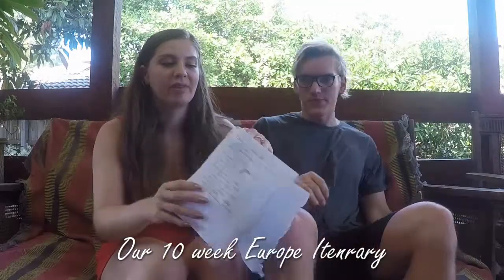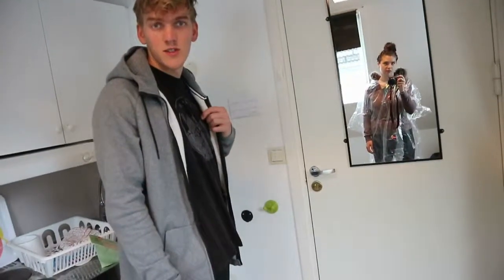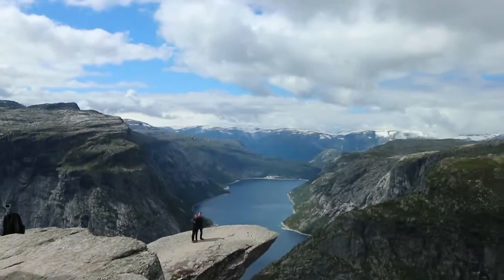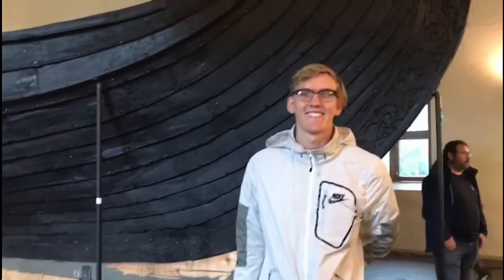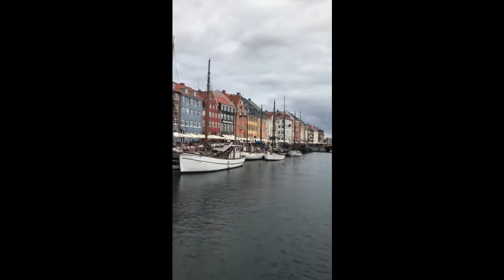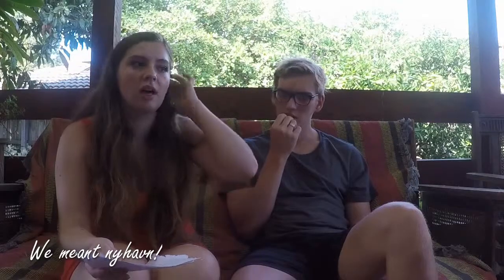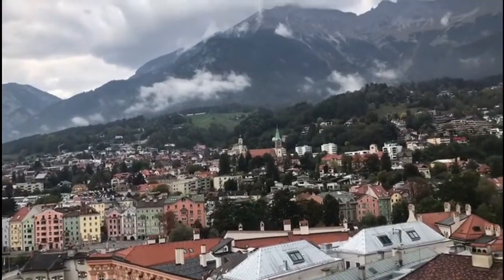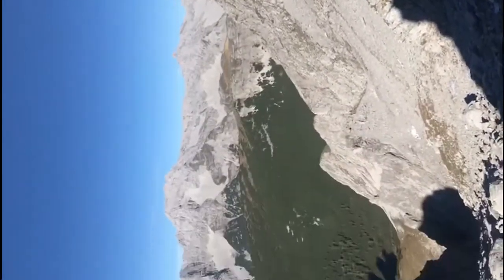Our 10 Week Backpacking Europe Itinerary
In this video we talk through our 10 week backpacking Europe itinerary. This video also includes our favourite things in each city, how long we stayed for and where we stayed.

Our itinerary was:
Aberdeen -- Bergen, Norway -- Hardanger Fjord -- Bergen -- Stavanger -- Oslo -- Gothenburg -- Malmo -- Copenhagen -- Odense --- Work Away --- Odense -- Hamburg -- Berlin -- Work Away -- Berlin -- Munich -- Salzburg -- Innsburck -- Venice -- Milan -- Lake Como